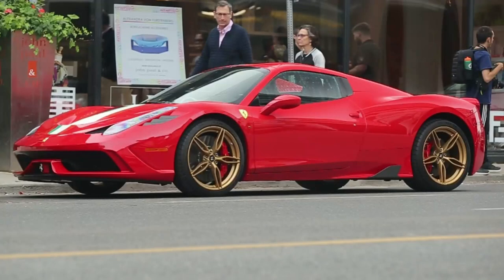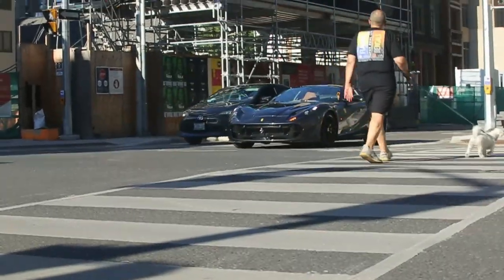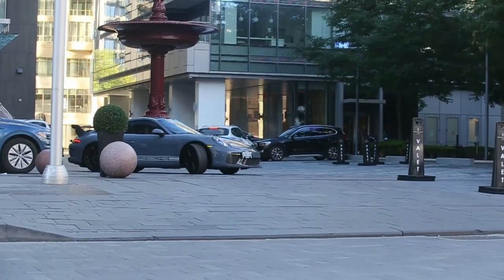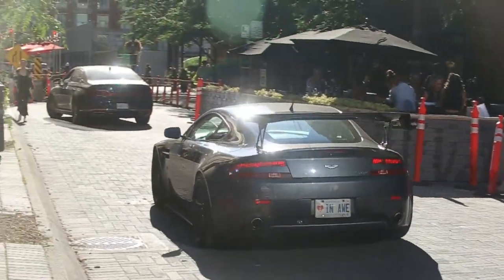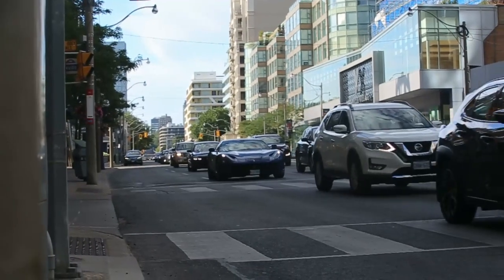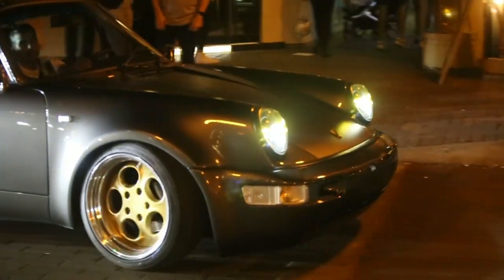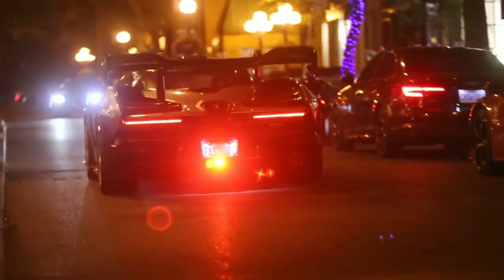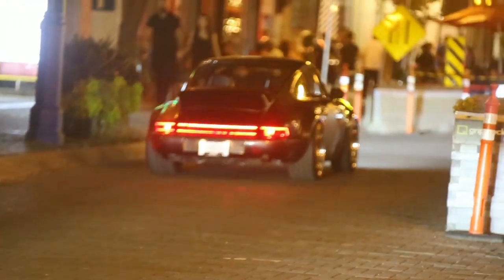HUNTING A GULF LIVERY MCLAREN P1, BUT RUN INTO MY FRIENDS MONSTER GTR R-32 V-SPEC 2 & 1 OF 1 SENNA🔥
supercars mclarensenna skyliner32 PLEASE, LIKE, SHARE, & SUBSCRIBE When I go hunting for a rare Gulf Livery McLaren P1, but end up spotting my buddies insane 700 WHP Skyline GTR R32 V-Spec 2 S-tune Spec-1, this R-32 is an absolute Monster, then my buddy brings out his fully built Retro Worx 964 Porsche & a another friend shows up in his 1 of 1 McLaren Senna .